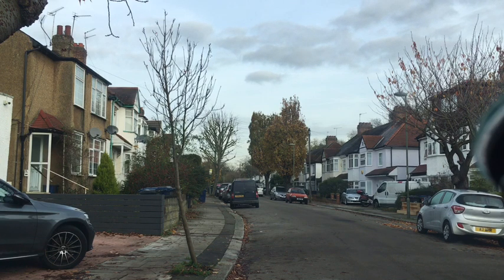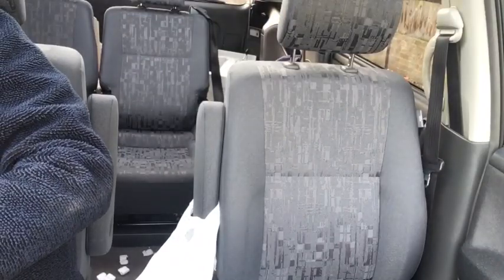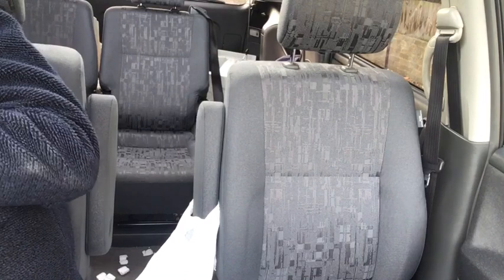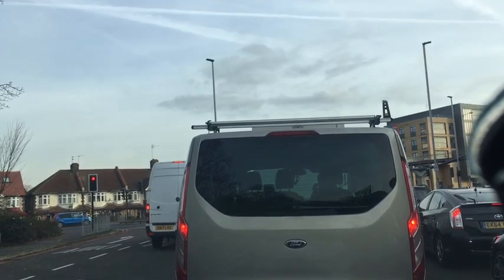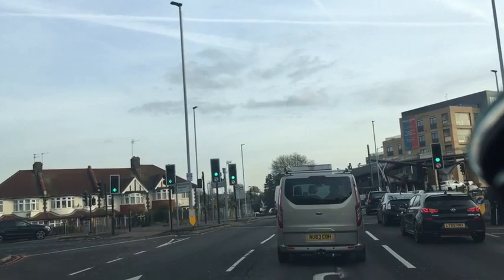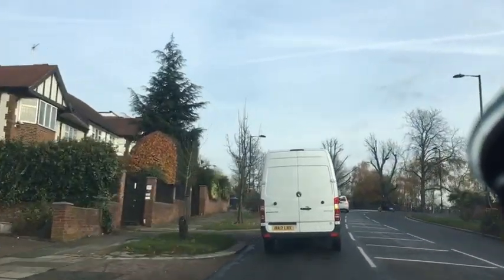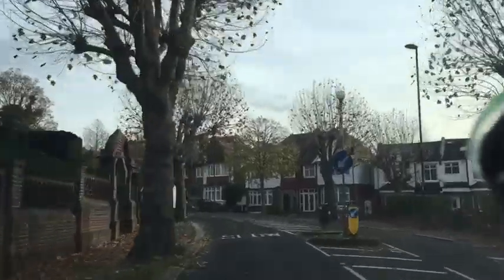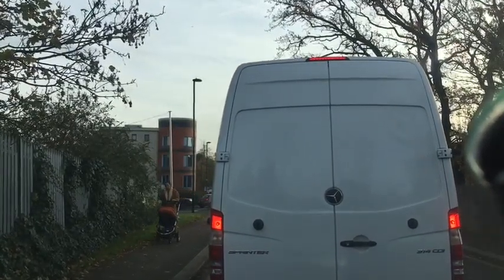Dunhill Dark Flake